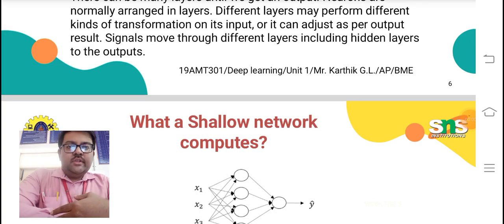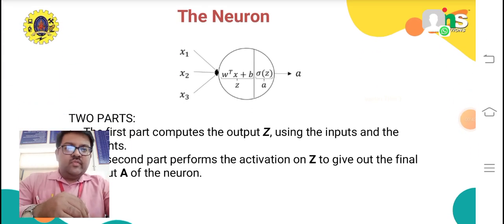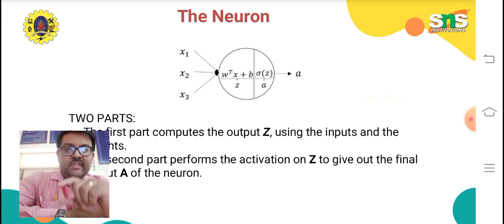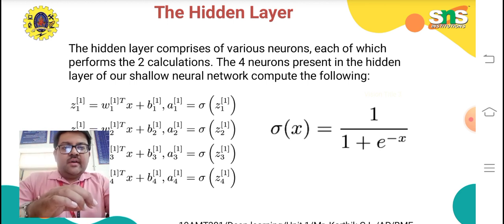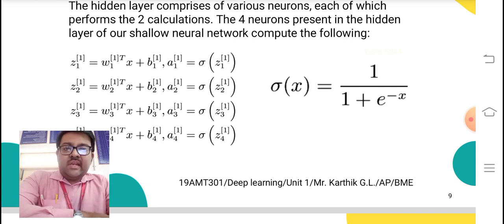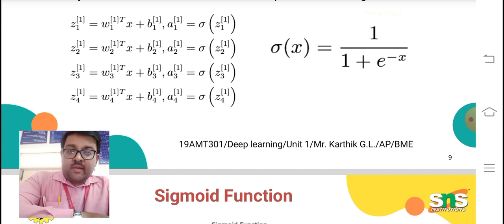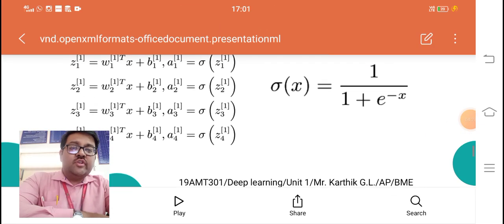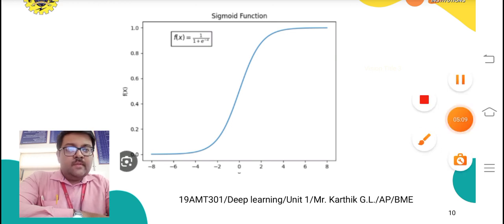Introduction to Neural Network and Shallow Network